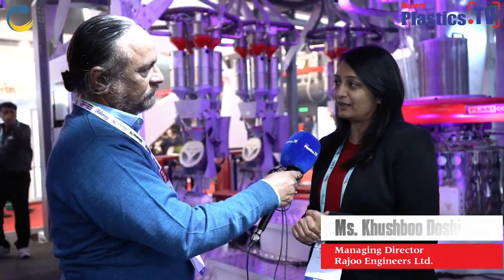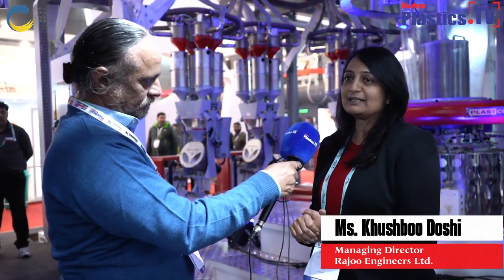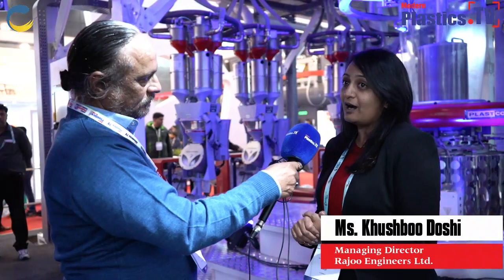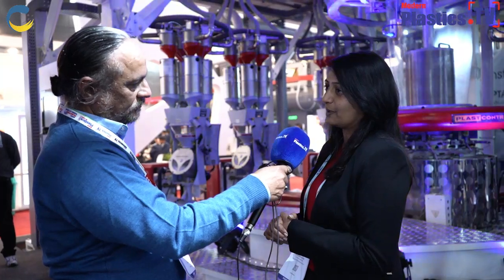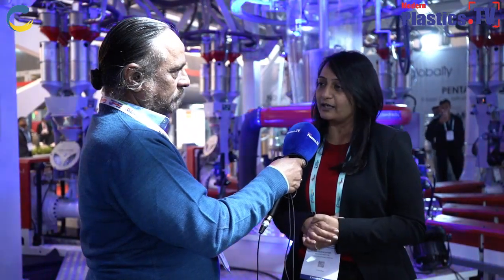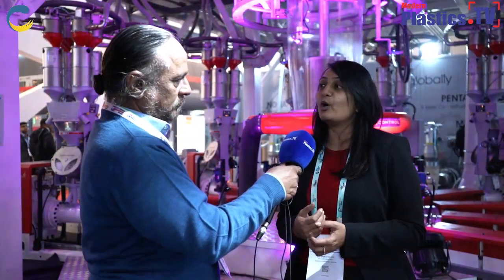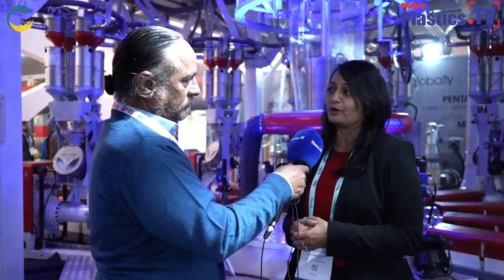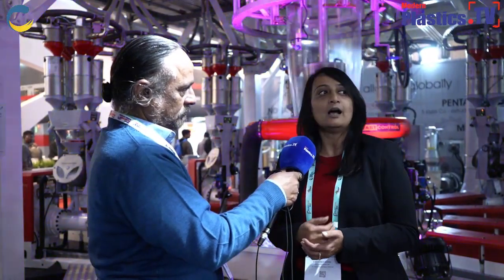An Exclusive Interview With Ms. Khushboo Doshi Managing Director Rajoo Engineers |Modern Plastics TV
An Exclusive Interview With Ms. Khushboo Doshi Managing Director Rajoo Engineers Ltd. by Satnam Singh |Modern Plastics TV at plastfocus 2024, 1 to 5 February YASHOBHOOMI (India International Convention & Expo Centre)

At the forefront of next-generation blown film production, Nonafoil pioneers high-performance recyclable barrier films, addressing plastic waste reduction with advanced nine-layer co-extrusion.
Nonafoil integrates Industry 4.0 compliance, creating a smart, connected ecosystem for seamless operations ensuring real-time data utilization and predictive maintenance.

YASHOBHOOMI (India International Convention & Expo Centre)Located in Dwarka, New Delhi, IICC is India's largest convention and exhibition centre.

IICC offers a mixed purpose tourism experience with the best location, convenient transportation, as well as various commercial facilities.

Modern Plastics TV Worlds First Online TV for Plastics & Polymer Industry

Ginu Joseph
Global Group Editor & CEO

Vice President - German Indian Plastics & Polymers e.V.
Honorary Secretary - Recyclers Foundation
Advisory Board Member - All Plastics Recyclers Association (APRA)
Special Invitee Member - Indian Plastics Institute, Mumbai

Follow Social
 /@ModernPlasticsTV      (2100 plus videos)
 Follow Social
 / ginujosephindia    (5000 + 29000 Plus on page + 500,000 on different
pages and groups)
 / ginujosephi (53,000 plus followers)
 / ginujoseph   (24,000 Plus Followers)
 / ginujoseph   (1200 Plus Followers)